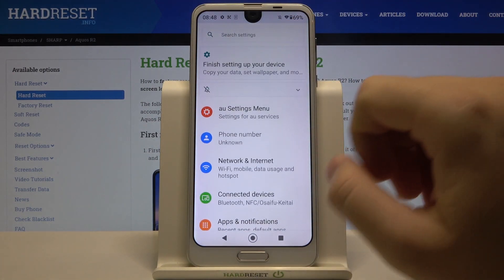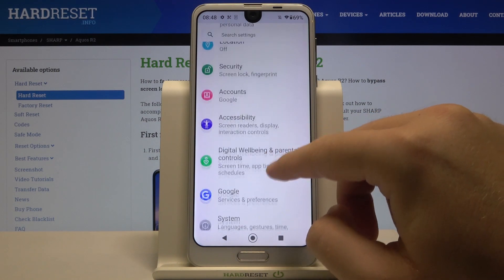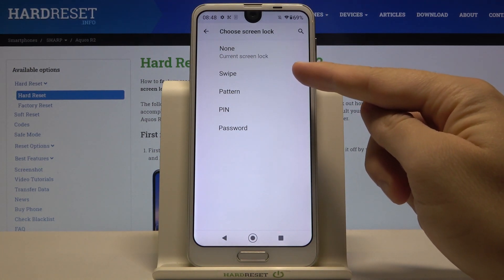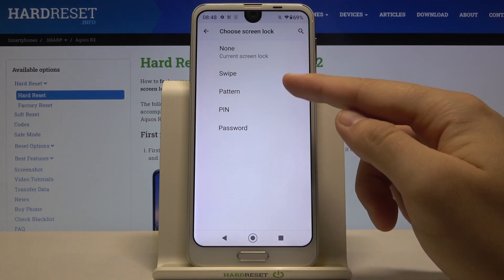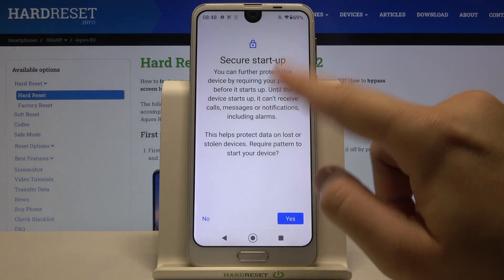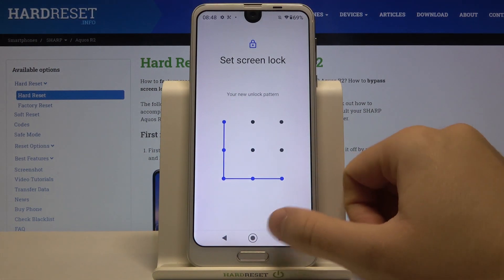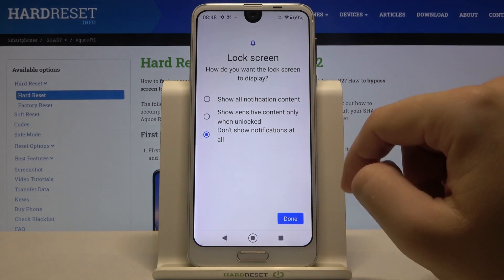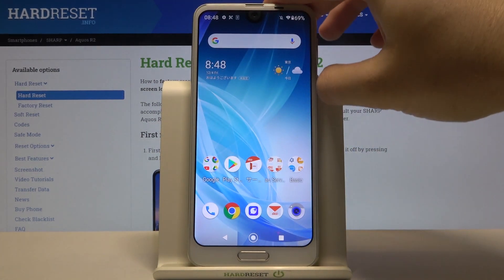SHARP Aquos R2 – Set Up Screen Lock & Add New Passcode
Learn more info about SHARP Aquos R2:
If you don't like the Lock Method you have now, we can help you. The above video will guide you through all processes step by step and smoothly show how to change Lock Screen Settings on your SHARP Aquos R2.

How to Change Lock Method in SHARP AQUOS R2? How to Find Lock Screen Option in SHARP AQUOS R2? How to Manage Lock Screen Settings in SHARP AQUOS R2? How to set up Screen Lock in SHARP AQUOS R2? How to use Password Protection in SHARP AQUOS R2? How to use Passcode in SHARP AQUOS R2? How to activate Passcode in SHARP AQUOS R2? How to Protect your SHARP AQUOS R2? How to change Passcode in SHARP AQUOS R2? How to change Screen Lock in SHARP AQUOS R2? How to change the Lock Method in SHARP AQUOS R2?